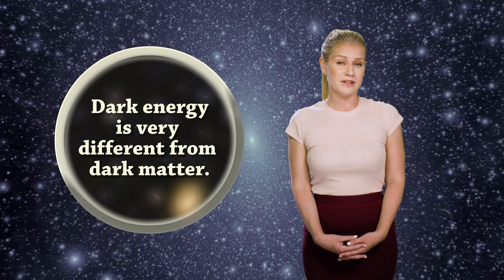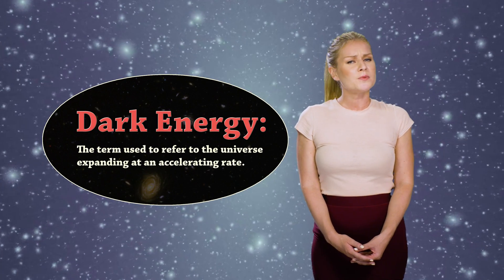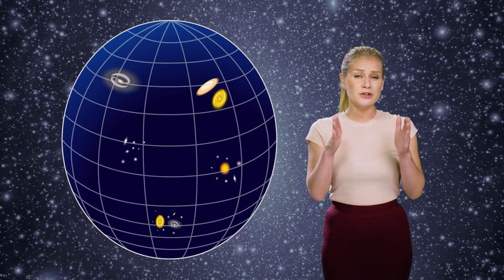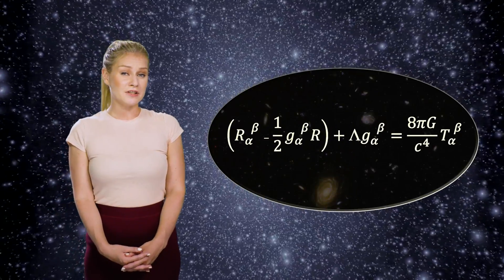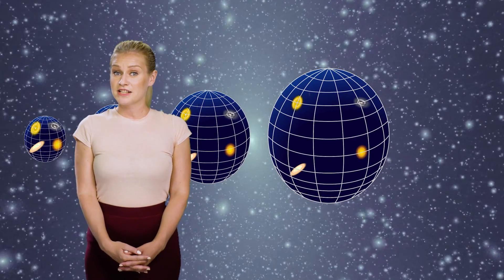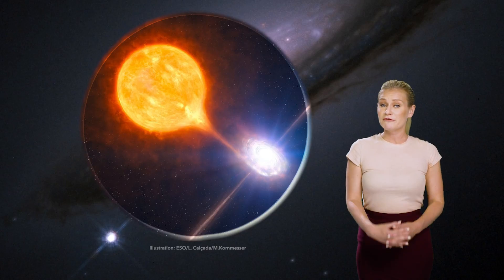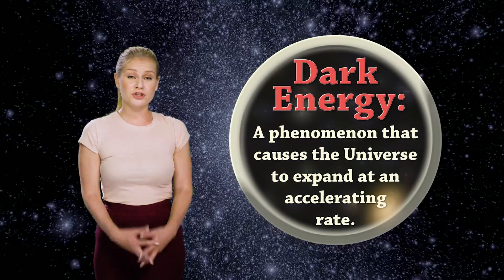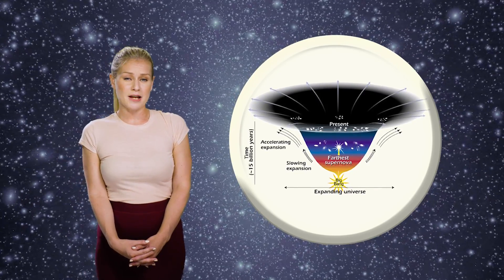The Mystery of Dark Energy | Space with Sarah #12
This last episode of season 1 of Space with Sarah is about the mysterious dark energy. In this episode astrophysicist, Sarah, explains what we know about dark energy at this point in time and how we know what we know. Sarah explains how the Universe appears to be expanding faster and faster due to the presence of dark energy. While we have no idea what dark energy actually is, we measure its effect by  through the the dimming of light from distant stellar type 1a supernova explosions.

This episode is dedicated to Johnny Karl White (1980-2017). Johnny introduced producer, Brett Van Deusen, and host, Sarah Pearson, the summer of 2016. Without him the show would not have been a reality.

Creator: Sarah Pearson
Producer: Brett Van Deusen
Animator: Joshua Bogy

Image credits:
NASA
ESO
Via Lactea II - Diemand et al. 2008, Nature

Episode background: Via Lactea II simulation by Diemand, Kuhlen, Madau et al. 2008, Nature
Intro Music by Palm Tree Gang & Max Fail (courtesy of Riotville Records)
Sound design by Tim Korn
Color correction: Jeff Sousa

Partially supported by the National Science Foundation: NSF grant AST-1614743